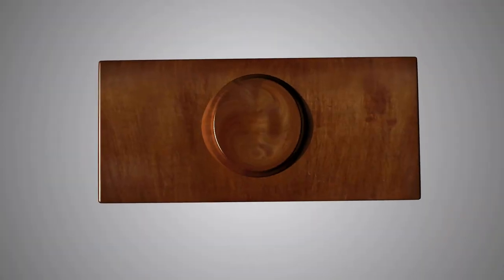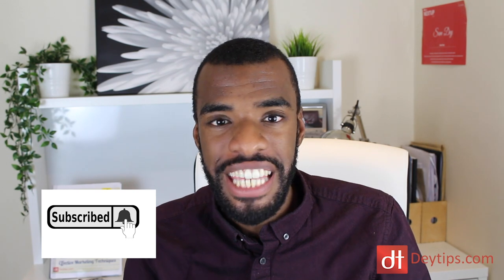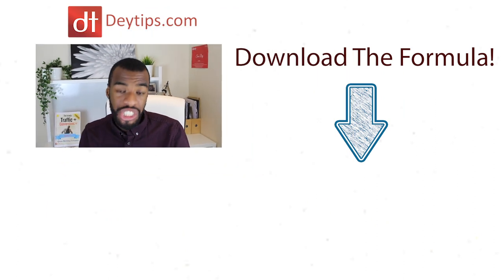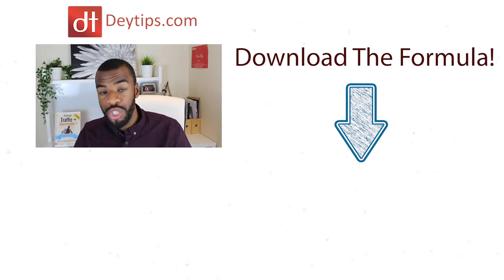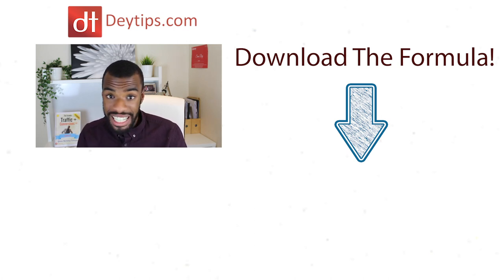How To Get More Clients For FREE Without SEO or Social Media!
How to get more clients for free without SEO or Social Media marketing

In this video I speak about how to get more clients for free without using SEO or social media marketing. There is a way for you to drive your business forward and attract new clients without having a huge budget or a large presence on social media or a huge website with great domain authroity.